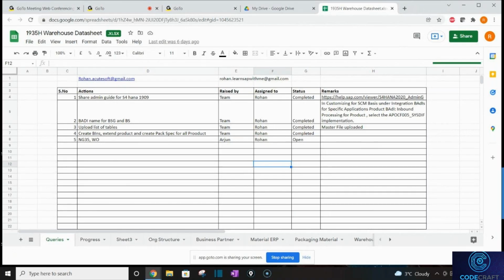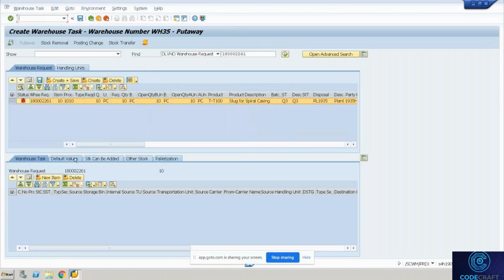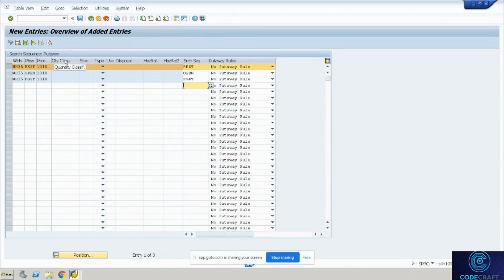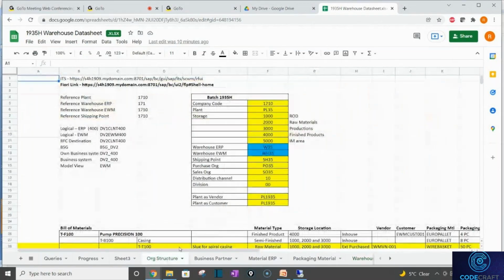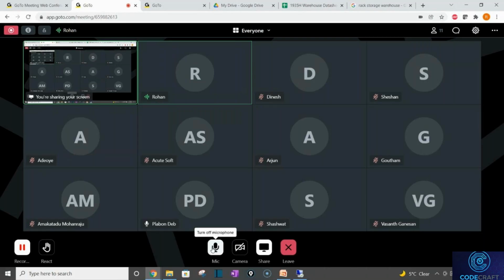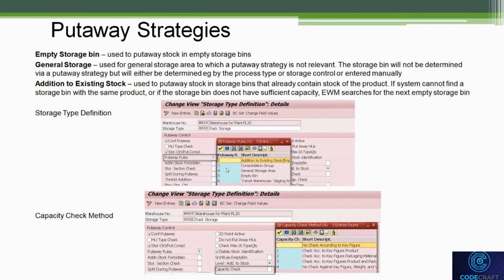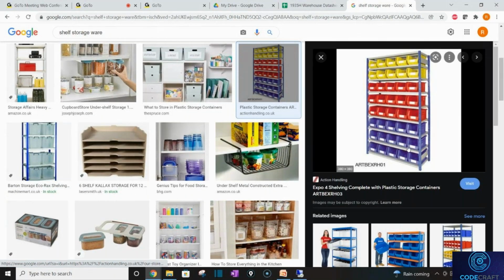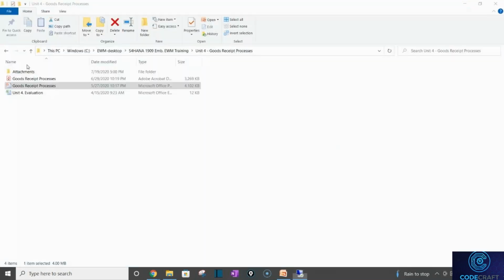SAP EWM S/4HANA Putaway Strategies | Putaway Configuration Explained | CodeCraft (part 15)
In this video, you’ll learn Putaway Strategies in SAP EWM S/4HANA as part of a real-time implementation project.

We cover how inbound deliveries are put away into the warehouse using different putaway strategies, including configuration, business scenarios, and best practices used in live projects.

🎯 What you’ll learn:

What are Putaway Strategies in SAP EWM

Types of putaway strategies (fixed bin, next empty bin, open storage, near picking bin, etc.)

How to configure putaway in S/4HANA EWM

Putaway control via Storage Type Search Sequence

Putaway with Handling Units (HU)

Putaway with QM integration & inspection stock

Real-time project flow

Common mistakes + interview questions

This session is perfect for:
✔ SAP S/4HANA Implementation teams
✔ SAP WM professionals migrating to EWM
✔ Beginners learning EWM
✔ Interview preparation